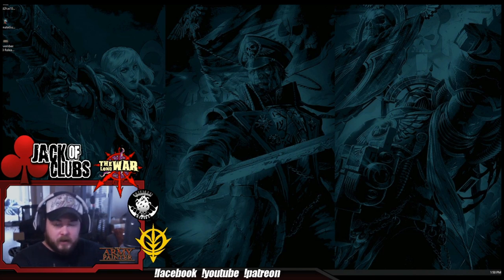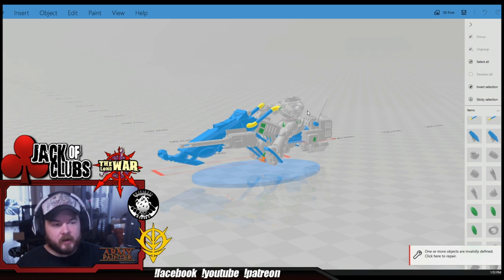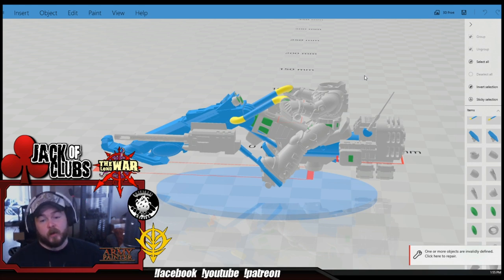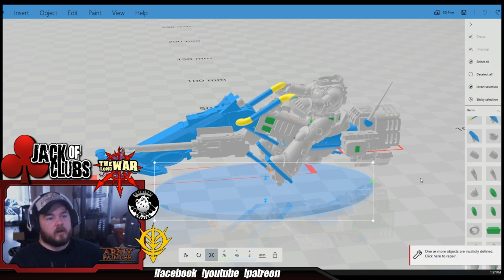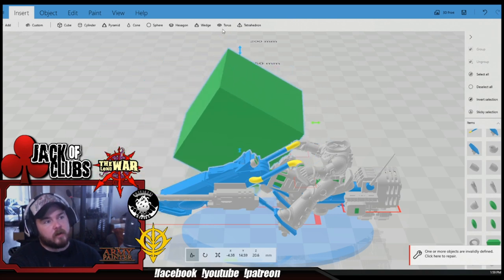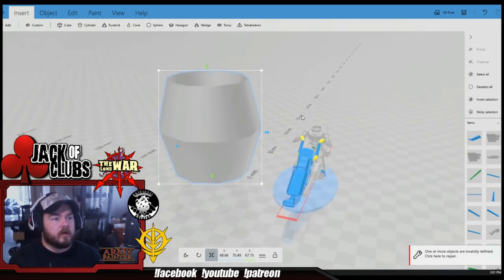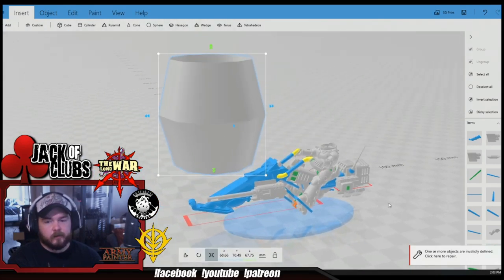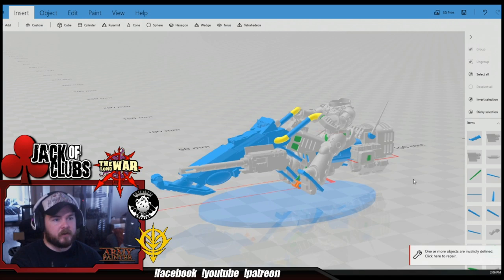Primaris Grav-Bike!! 3D Kitbash